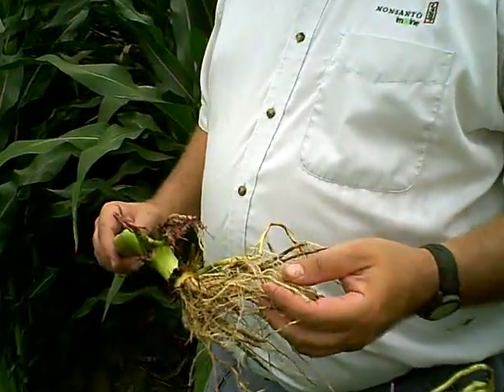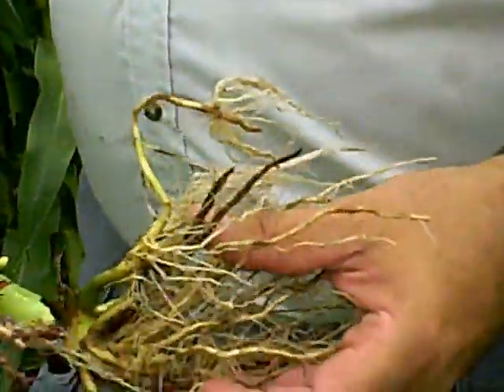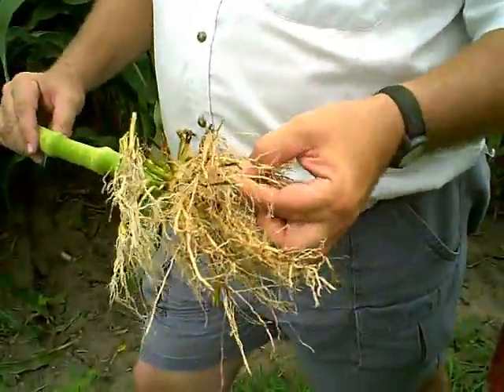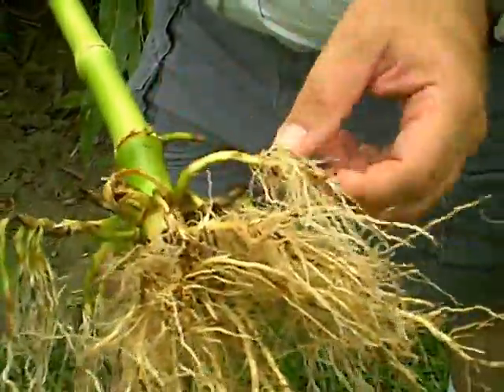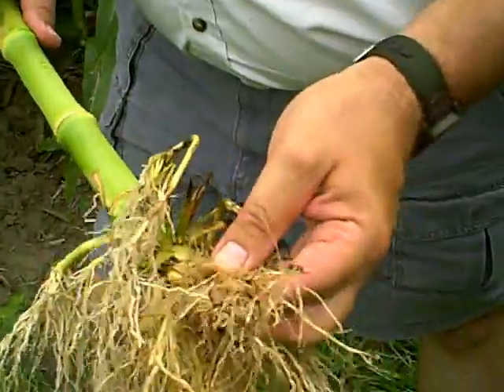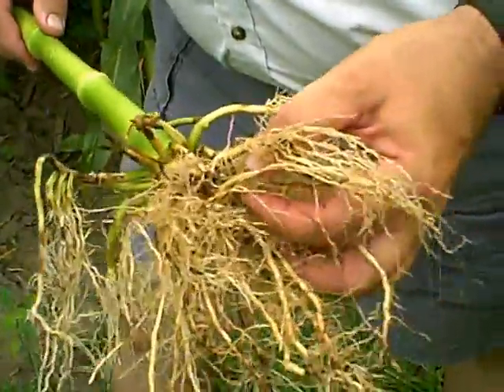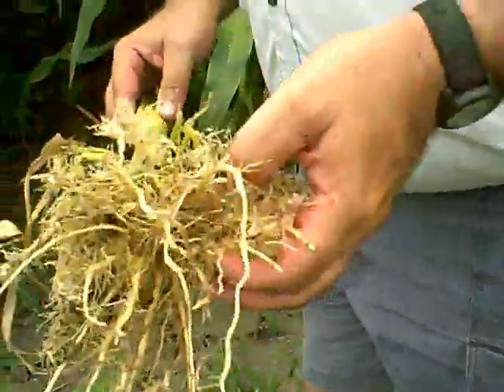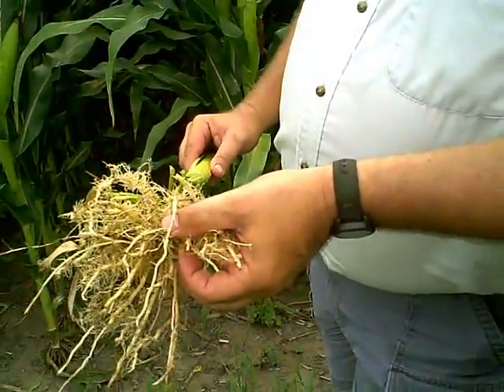Rootworm Revival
Root digs confirm more corn rootworm pressure this year. Dave Shenaut, Monsanto technology development representative, explains.